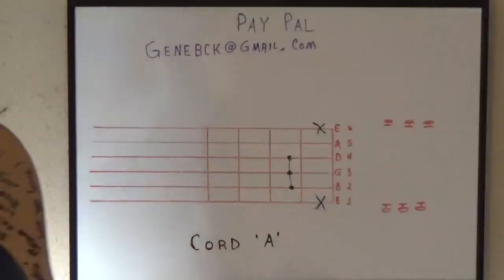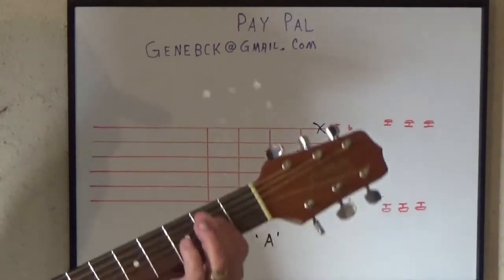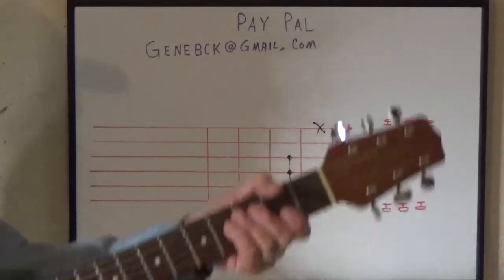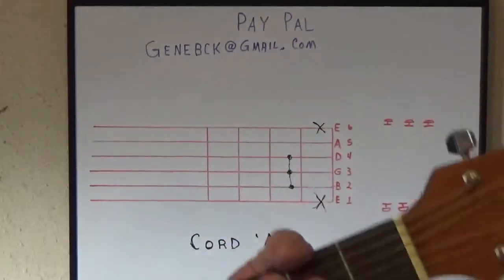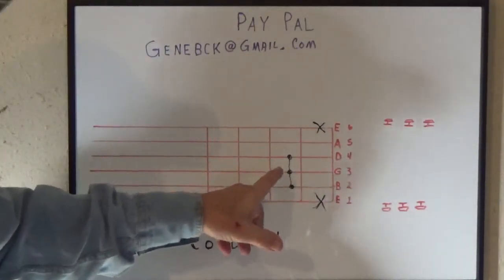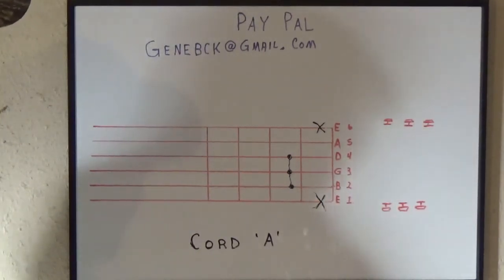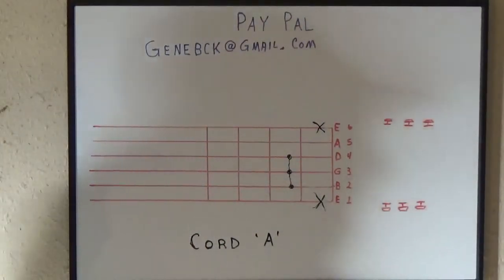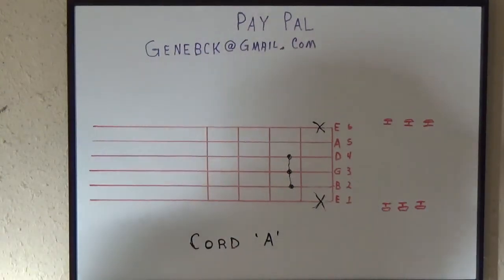episode " cord A "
guitar lesson CORD A